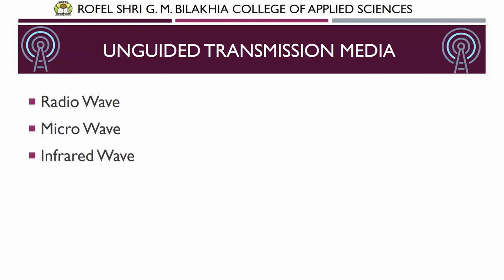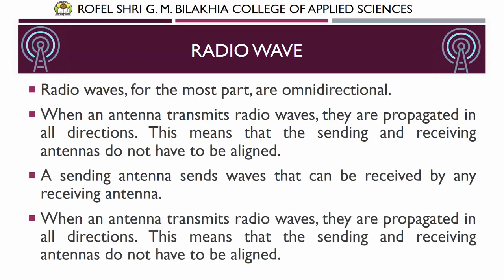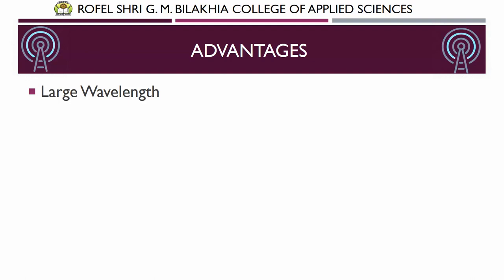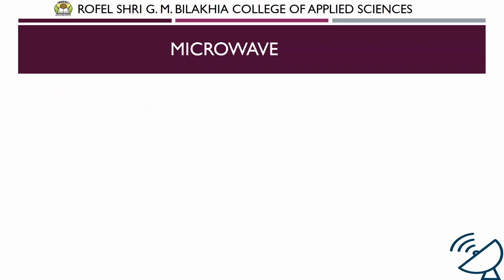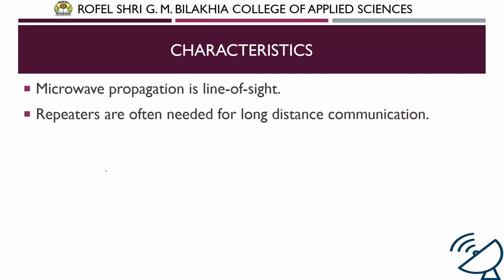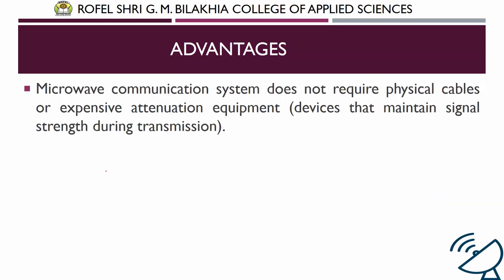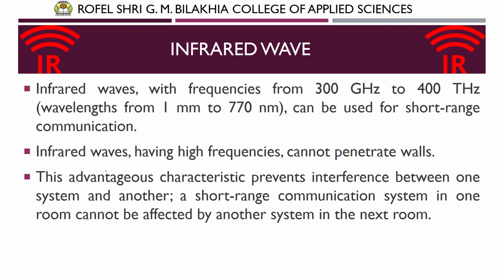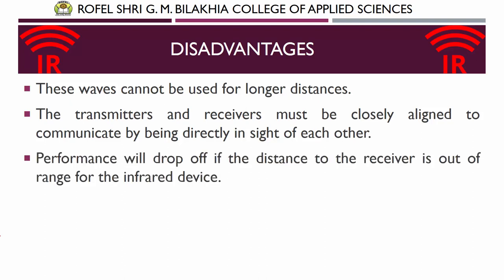Unguided Media / Wireless Transmission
This vide include wireless transmission media like Radio Wave, Microwave and Infrared Wave with applications, advantages and disadvantages